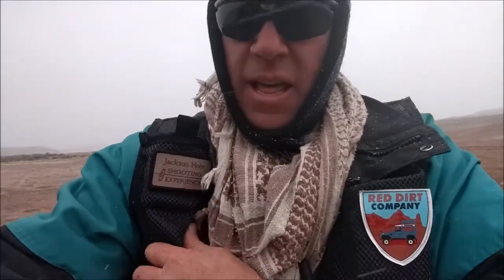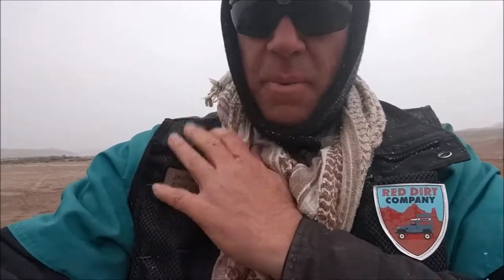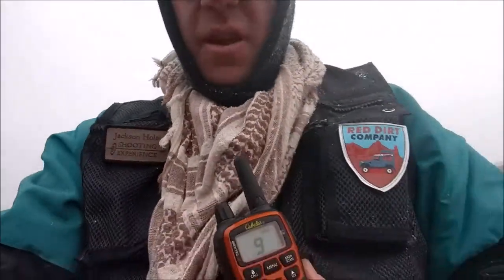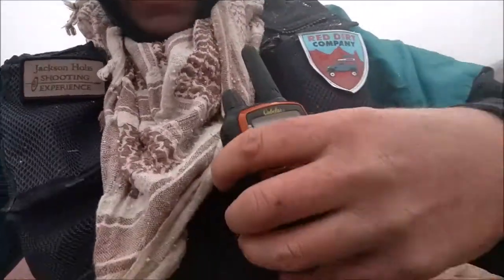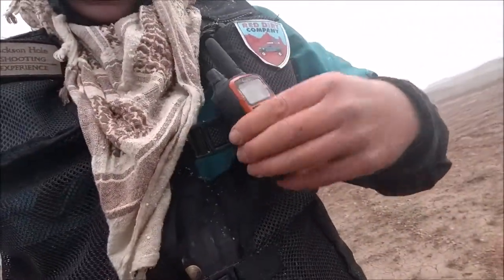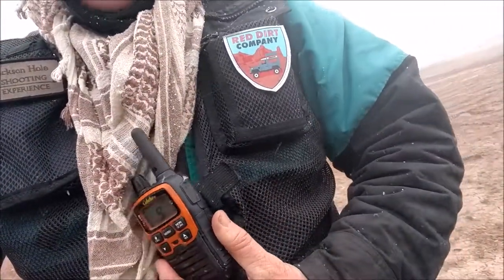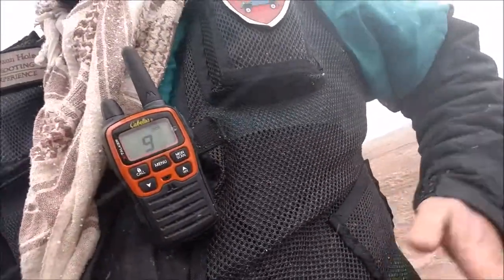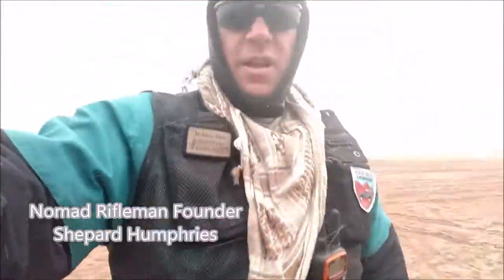Red Dirt Company Long Range Shooting Vest - testing report day 2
nomad Rifleman founder Shepard Humphries reports on the second day of testing Red Dirt Company's prototype long Range Rifle (LRR) shooting vest.  Riding an ATV and shooting long range creates special needs for having gear at hand.